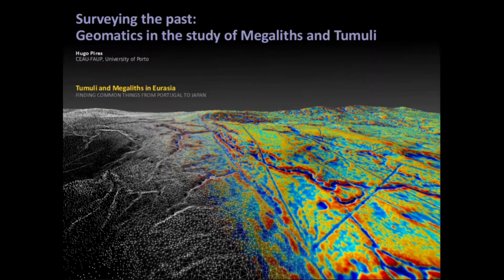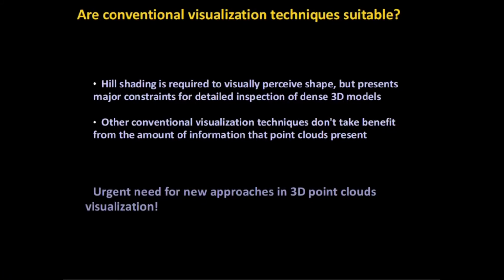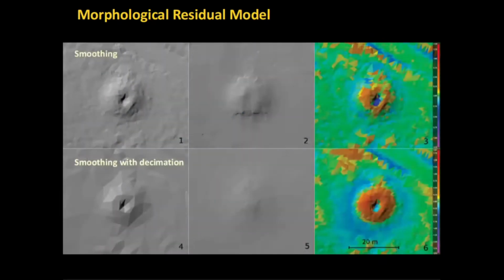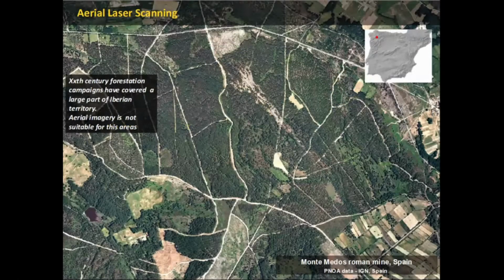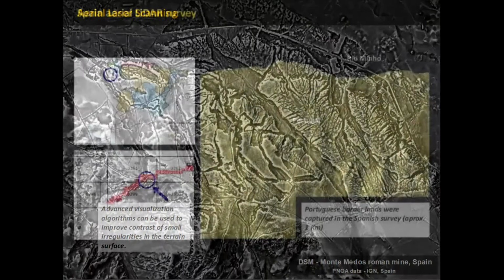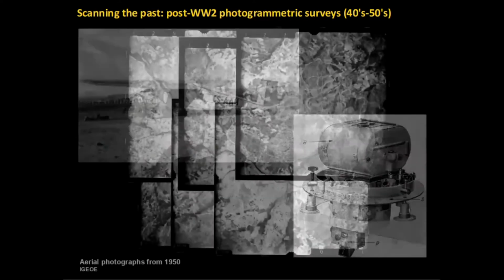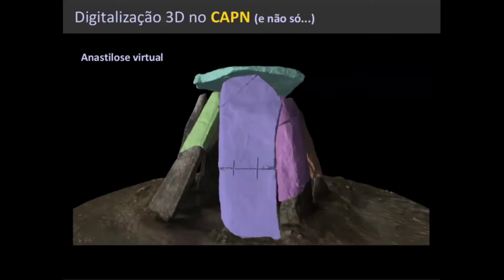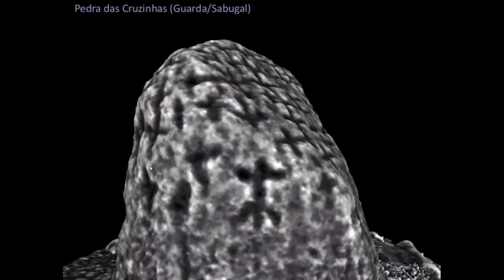Session 1 "Surveying the past: geomatics in the study of megaliths and tumuli" - Hugo Pires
Session 1 of the Tumuli and Megaliths in Eurasia "Surveying the past: geomatics in the study of megaliths and tumuli"

Presented by Hugo Pires (CEAU, Faculdade de Arquitectura da Universidade do Porto)

"Geomatic technologies are playing an increasingly significant role in archaeological mapping and recording. The costly high-end applications from the late XXth century aimed at government agencies and large corporations have evolved to more available and affordable solutions. In the last decades there have been countless case-studies in archaeology and cultural heritage fields that have lead to enhanced insights of archaeological sites and artefacts. This session aims to be a forum for sharing ideas, best practices, and state of the art knowledge within the field of geomatics applied to the study of Megaliths and Tumuli, ranging from aerial and satellite remote sensing for the detection and mapping of humanized landscapes to innovative surveying techniques for rock art. Researchers are invited to present their work in areas related to these topics (not exclusively): Aerial and terrestrial 3D scanning 3D Recording and documentation UAV applications Mobile Mapping Applications GIS tools and applications 3D Modelling methods for archaeology Data analysis and visual representation Low-cost sensors and open-source software."